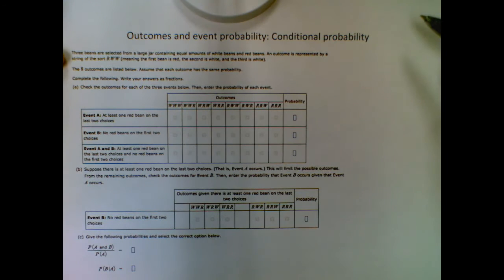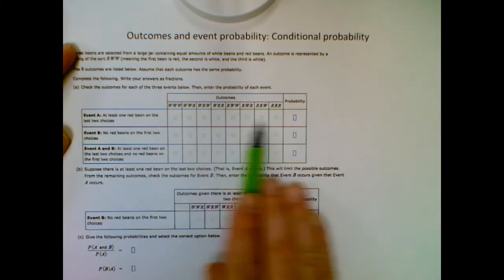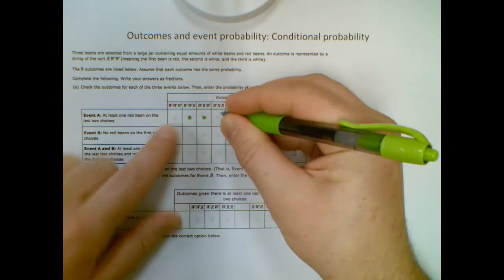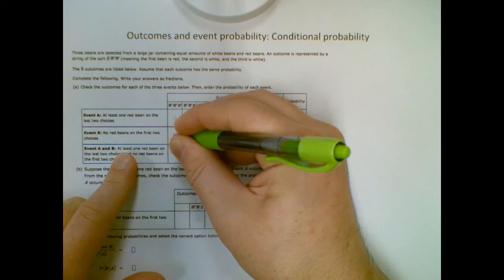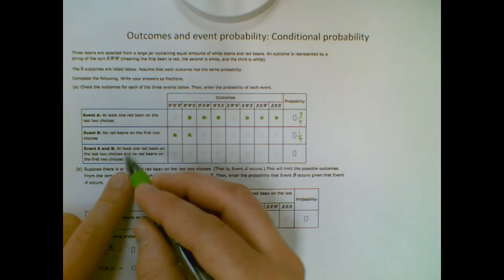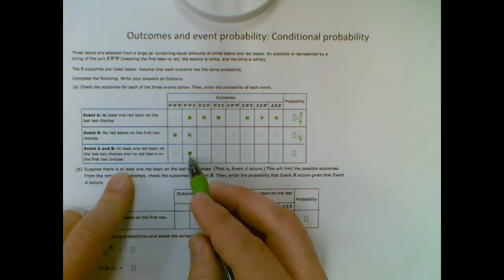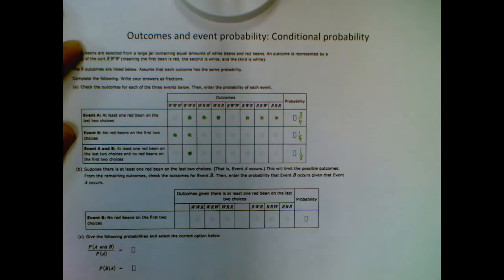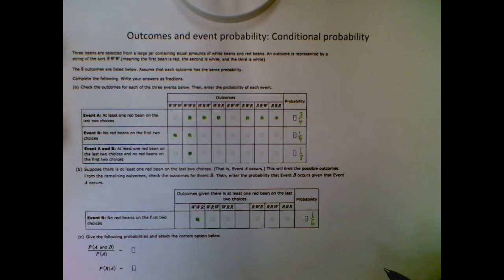Geometry - Outcomes and Event Probability